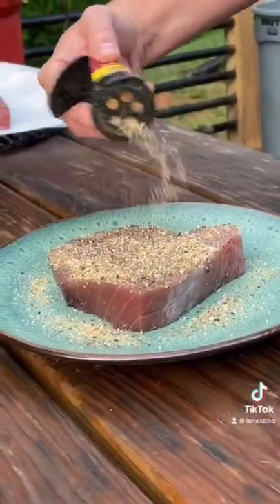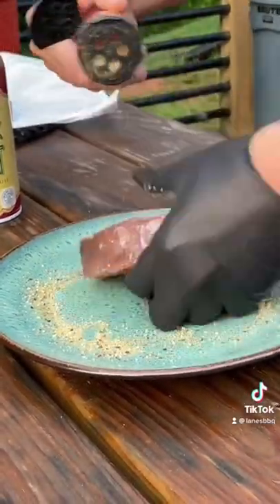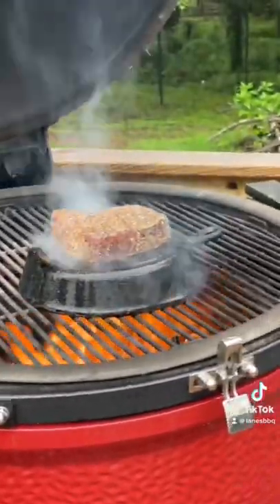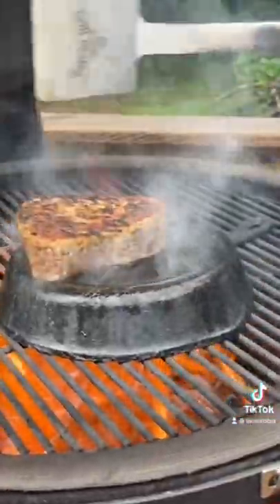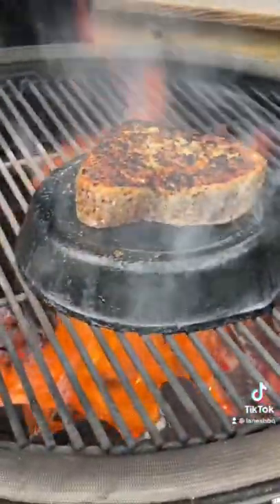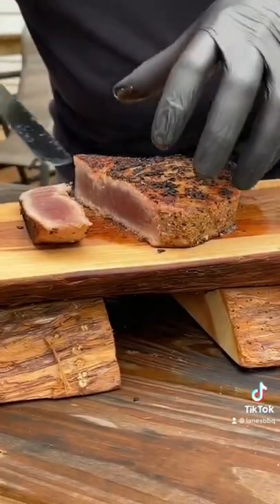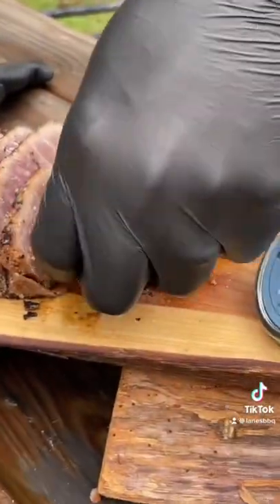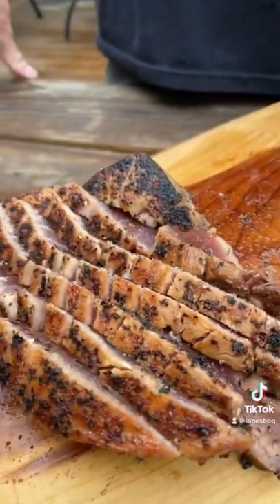Seared Tuna Recipe - My Favorite Way to Eat Tuna Hands Down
Ingredients:
- Lane's Q-Nami Rub
- Lane's Original Smoked Salt
- 2 - 8oz Ahi Tuna (1 inch thick)
- Teriyaki Sauce
- Cooking Spray

Directions:
- Heat grill up to 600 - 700 degrees. Alternately you can use a Blackstone or even a stovetop with a cast iron skillet.
- Lightly drizzle the Tuna with teriyaki sauce and season top, bottom, and sides of the tuna with Q-Nami Rub. Let sit while grill is coming up to temp.
- On the grill spray the bottom of a cast iron skillet with cooking oil (avocado spray or duck fat) and set on the grill upside down. Let cast iron come up to temp.
- Place the tuna on the cast iron and let sear for 1 to 2 minutes. Flip and sear the other side for 1 to 2 minutes. We prefer our tuna steak internal temperature about 100 - we like it super super rare. You can continue cooking to your preferred doneness.
- Let rest for 5 to 10 minutes, slice across the grain, and finish with Lane's Original Smoked Salt.
RECIPE NOTE
**Alternately you can use a Blackstone or even a stovetop with a cast-iron skillet.
**You don't have to turn the skillet over. You can use the skillet how it was intended. We flipped the skillet over because it was easier to get the spatula under the tuna.